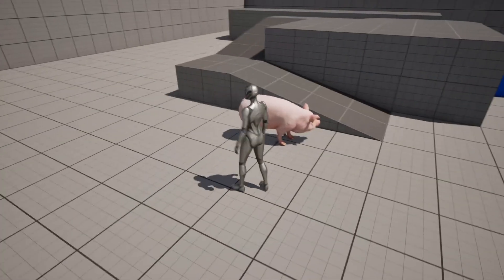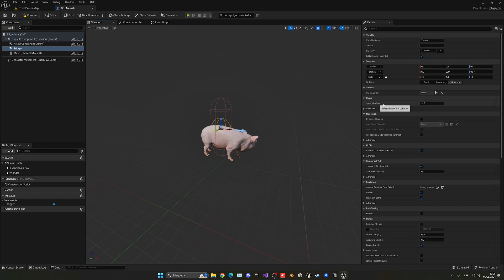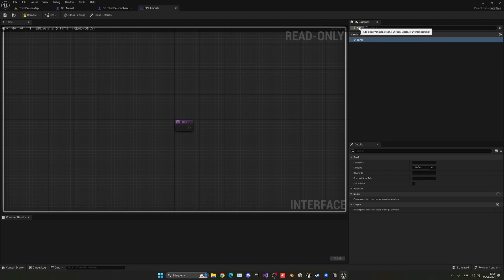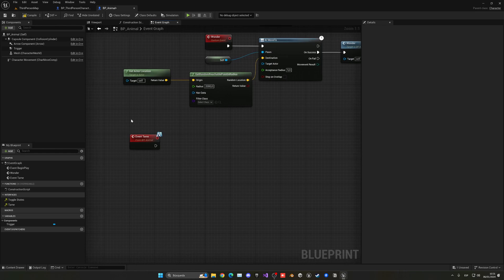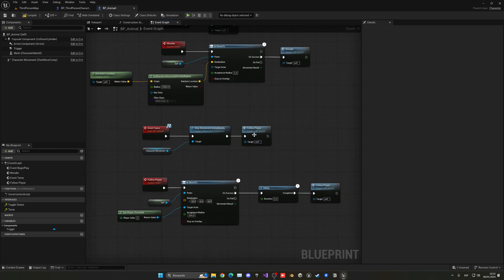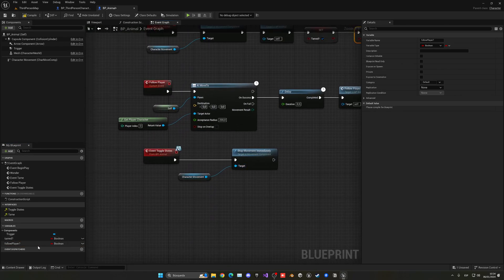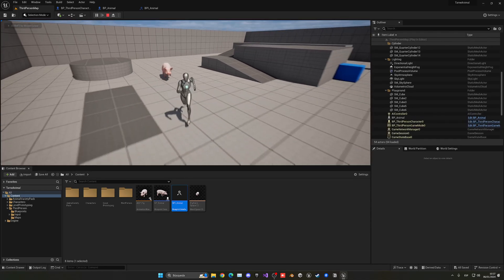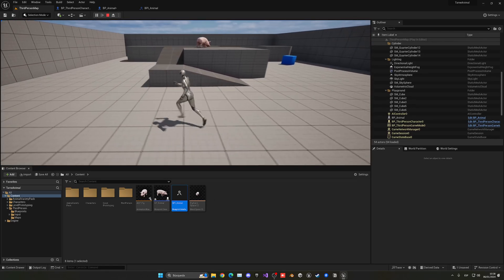How to Tame an Animal in Unreal Engine 5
Hello guys, in this quick and simple tutorial we are going to see how we can make a team score system in Unreal Engine 5.